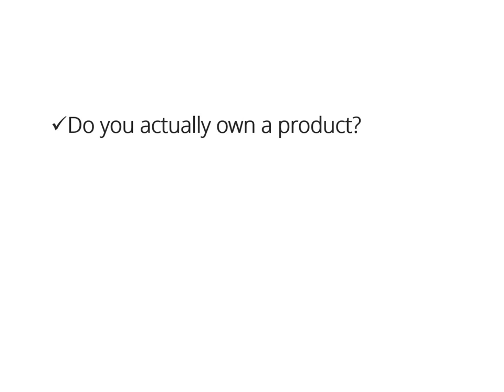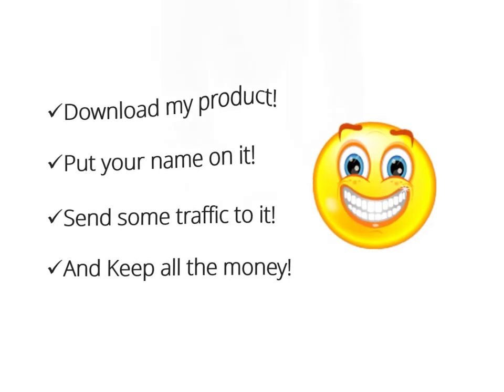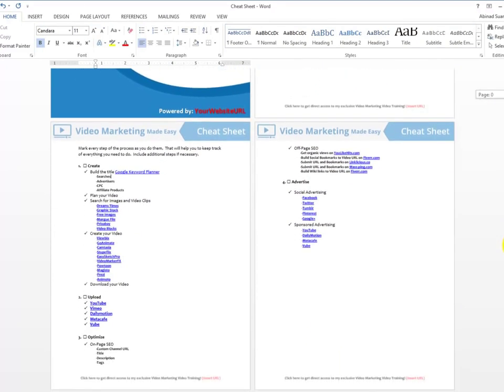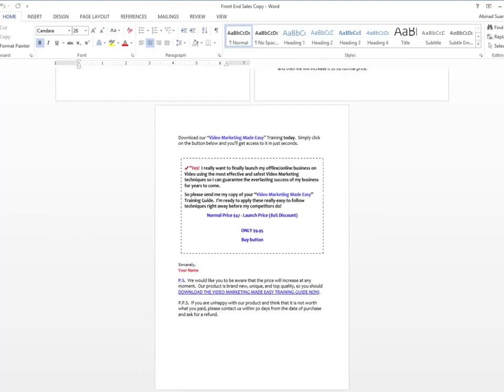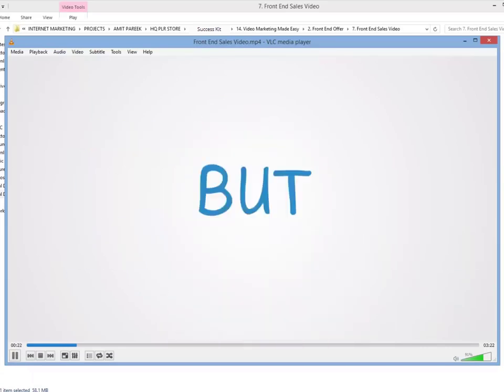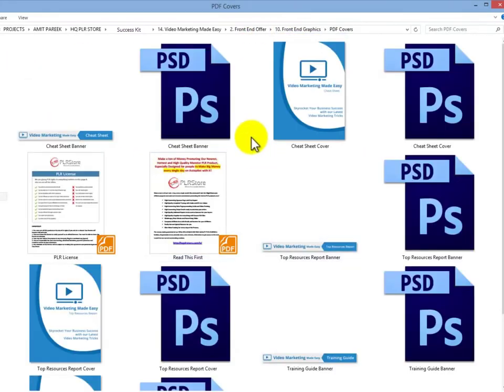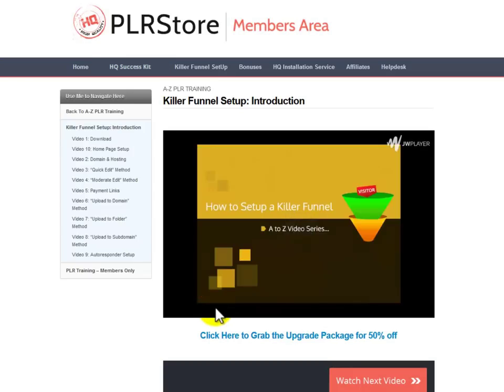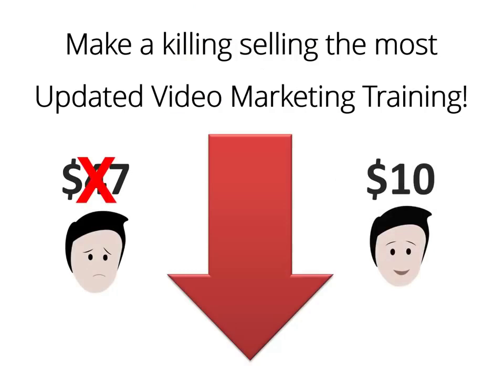Video Marketing Success Kit Monster PLR